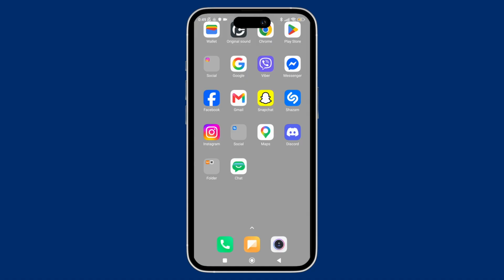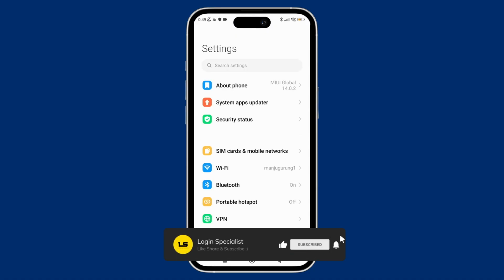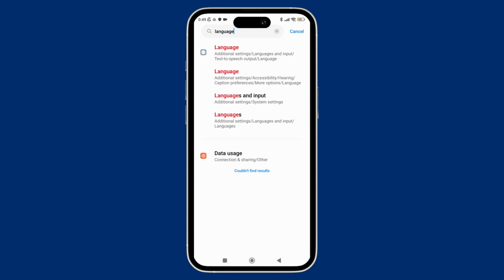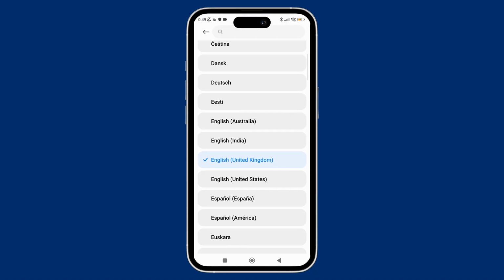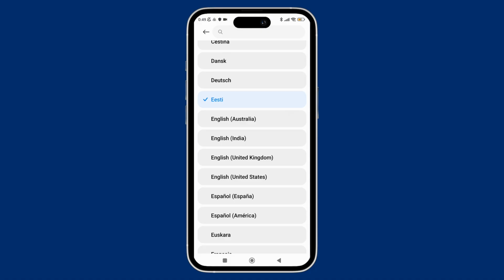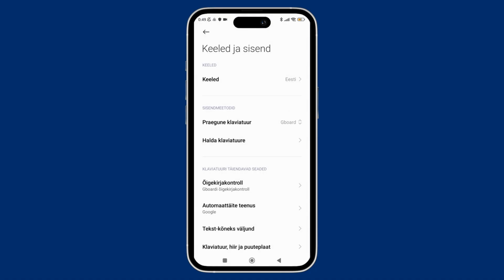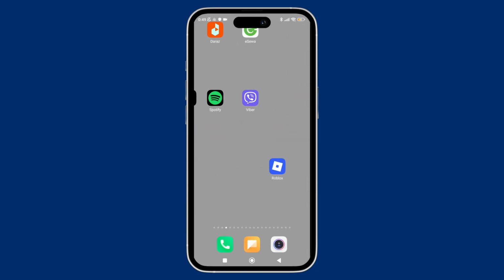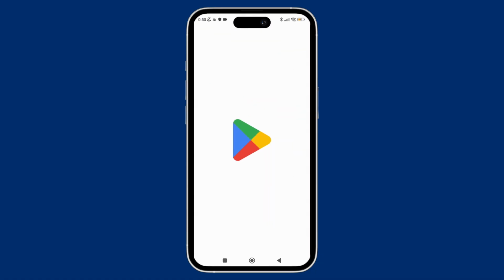How to Change Google Play Store Language 2026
Want to use the Google Play Store in your preferred language? 🌍📱 This step-by-step 2026 guide will show you how to change the Google Play Store language so you can browse apps, games, and content in the language that's most comfortable for you.

What You’ll Learn in This Video:
✅ How to change the Google Play Store language in 2026
✅ How Google Play Store language settings work
✅ What to do if the language doesn’t change immediately
✅ Tips to keep your Google account and Play Store language in sync

Whether you've accidentally changed the language, want to switch to a new one, or are setting up a new device, this tutorial will help you update your Google Play Store language quickly and easily.

📌 Chapters:
⏱ 0:00 - Introduction
⏱ 0:10 - How to Change Google Play Store Language (2026)